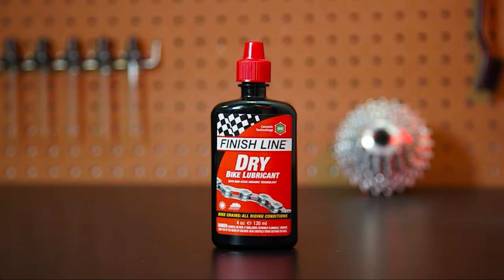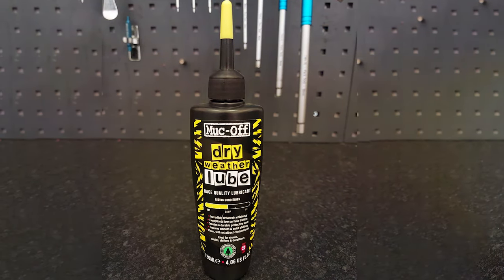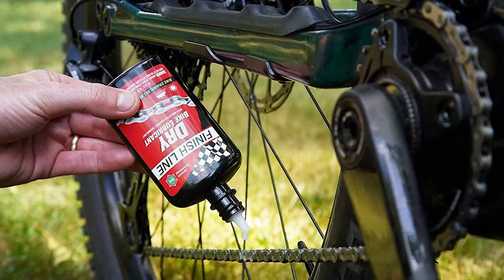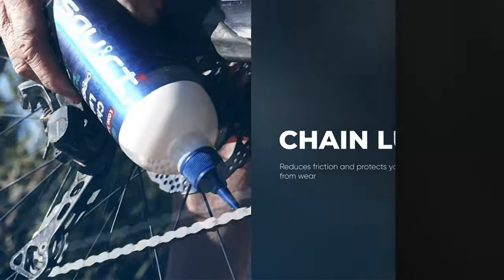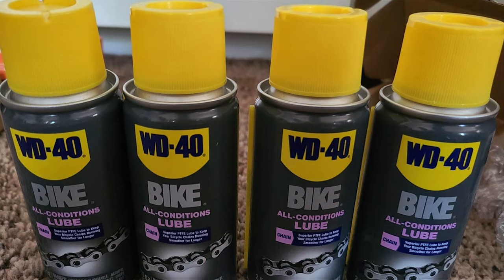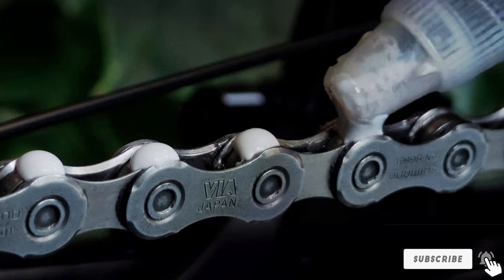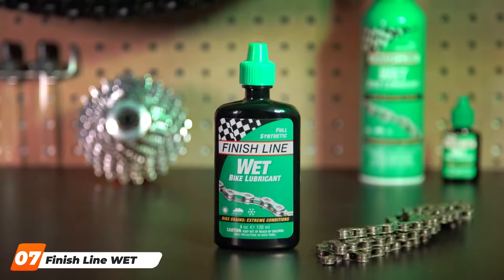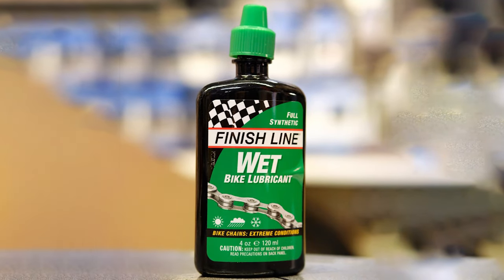Keep Your Chain Smooth: Top 7 Lubes for Bikes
Top 7 Best Bike Chain Lube in 2024

Links to the Best Bike Chain Lube we listed in today's Bike Chain Lube review video:

1 . Muc Off Dry Lube 50ml

2 . Finish Line Dry Bike Lubricant

3 . Squirt Chain Lube 120ml

4 . WD40 Bike Chain Lube 2.5oz

5 . SILCA Super Secret Chain Lube 4oz

6 . 3 IN ONE RV care Window Track Dry Lube 10oz

7 . Finish Line WET Chain Lube 2oz

What are the Best Bike Chain Lube in 2024?

In today's video we reviewed the Top 7 Best Bike Chain Lube on the market in 2024. We made this list based on our personal opinion and we ranked them in no particular order, after doing our research based on their prices, quality, durability, brand reputation and many more.

After watching this video you will know which are the best budget, top selling and top rated Bike Chain Lube on the market today.

If you choose from this list you can be sure that you buy one of the best Bike Chain Lube available today.